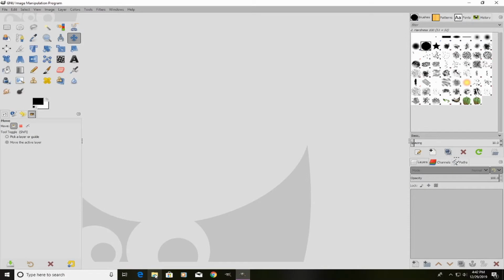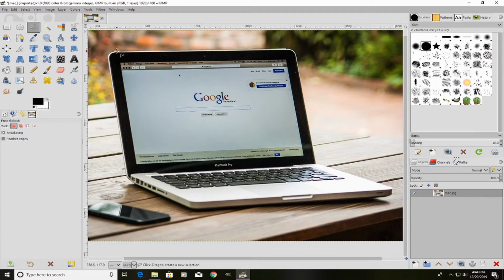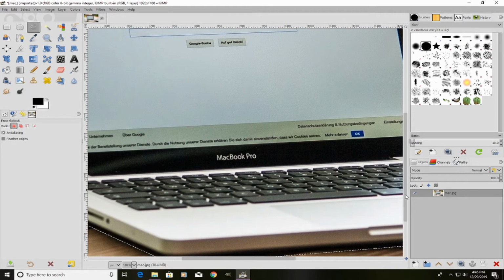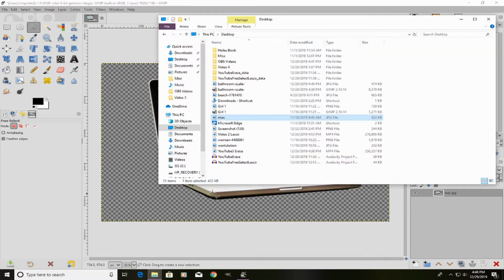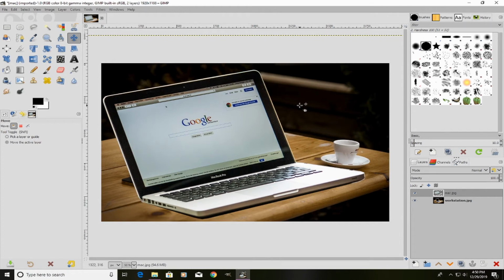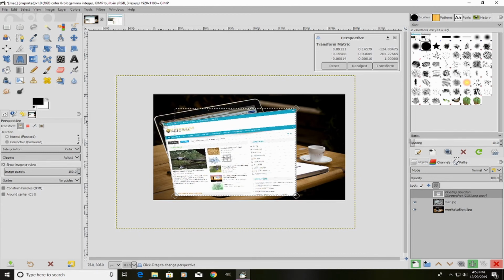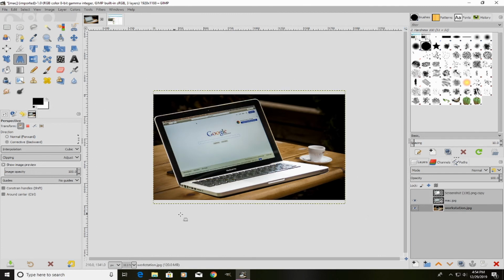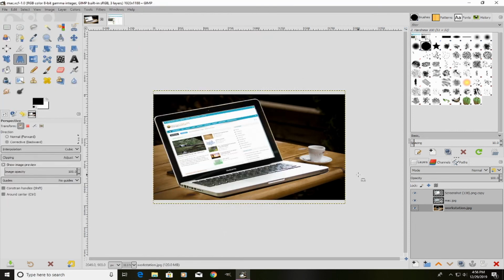How to Remove Background in Image using Gimp Free Select Tool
Using the Free Select Tool in Gimp you can remove backgrounds that are more complicated.  Also included is how to insert a picture on to a computer screen.
I have also included short cuts, tips and tricks to make your Gimp adventure interesting.